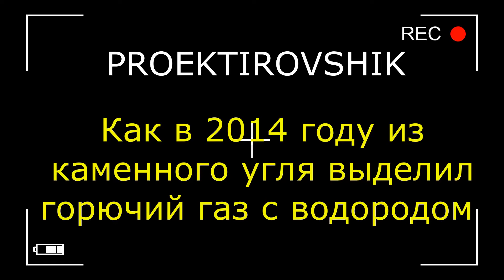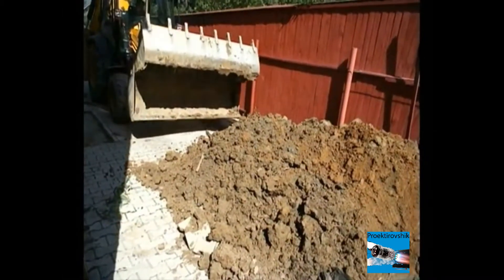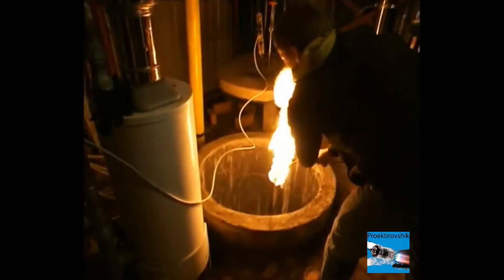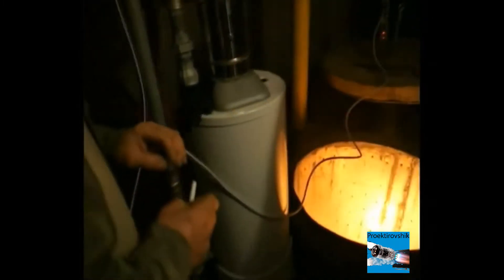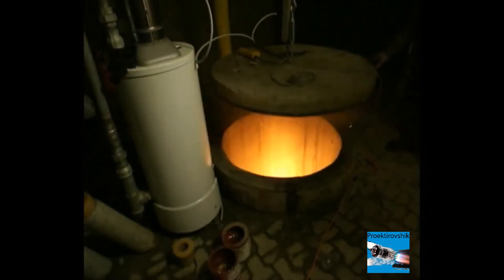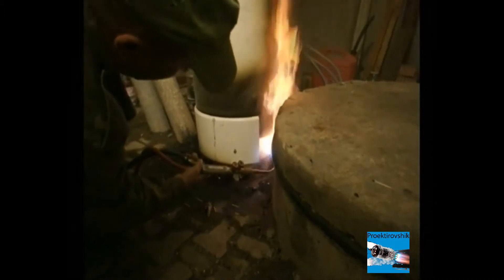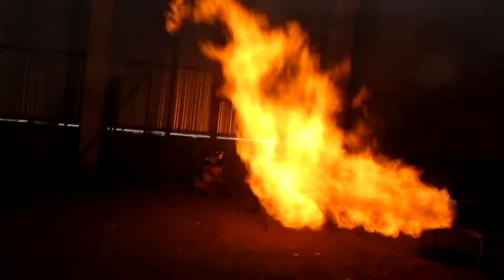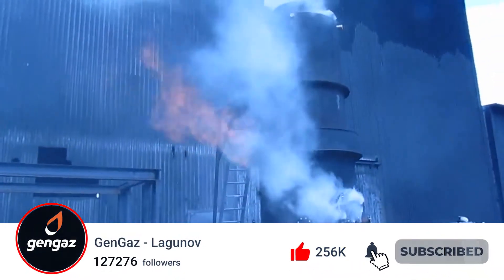Obtaining coal gas from a home well shaft. A updraft gasifier buried in the ground.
Gengaz.net
Gazogen.ru
tariff.gazogen.ru